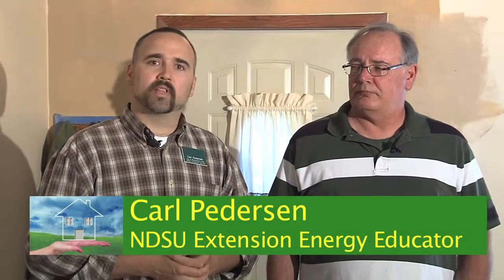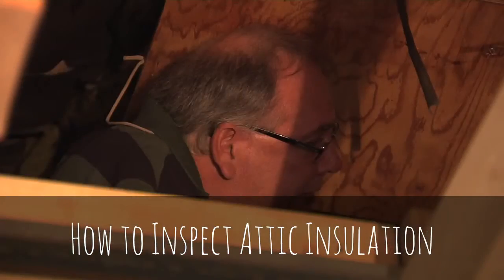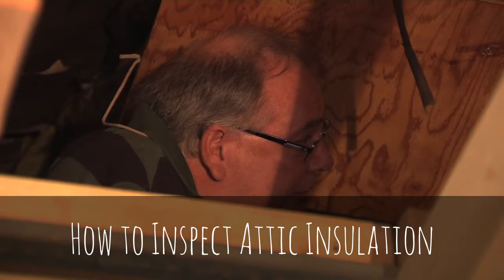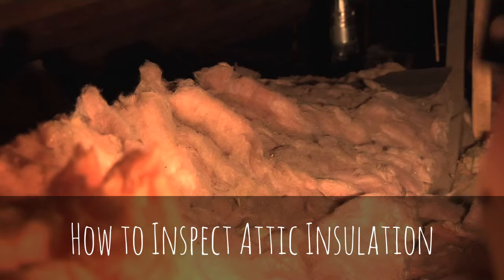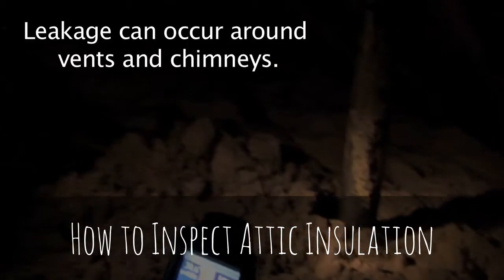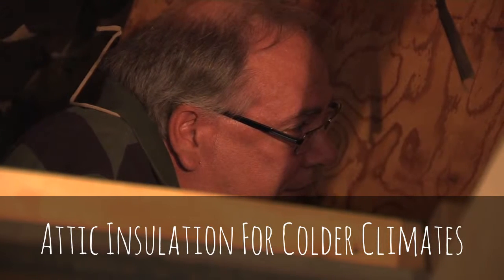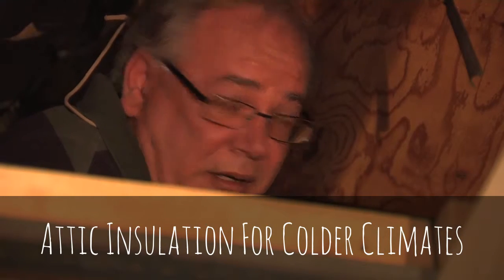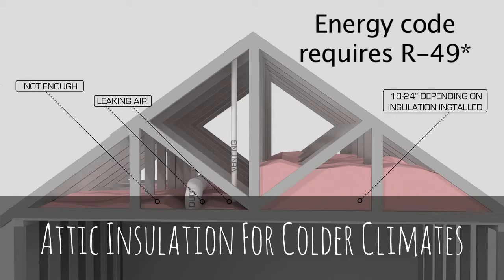Attic Insulation: How to Inspect Your Attic Insulation and Improve Existing Insulation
It's one thing to start an insulation project from scratch: you find your best-fit for thermal insulation (usually with an R-50 value), make sure your basement and attic are not suffering from heat loss, and then you save money on your energy bill during cold weather. It's much harder when you have a half-insulated home to deal with.

Watch this video as an insulating expert  walks you through an inspection of attic insulation and gives you a few tips for fiberglass and foam spray insulation in cold climates. You'll learn do it yourself techniques for diy fiberglass insulation inspect – like how to check for mold and mildew – and how to verify that your hosue is up to energy standards. Learn the best r-value for a house in colder climates and what sort of thickness your fiberglass insulation should be.

Once you learn how to inspect you attic's insulation, you'll be well on your way to fixing up your own insulation and having a warm, energy-saving house!

Want to learn more about thermal insulation for other parts of your home and buildings?

Basement Insulation: How to Insulate the Exterior and Interior of A Basement to Save Money, Energy

There's nothing like a little renovating DIY to put you in control of your appliance and home repair. So check out some more insulation videos and watch your DIY skills grow!